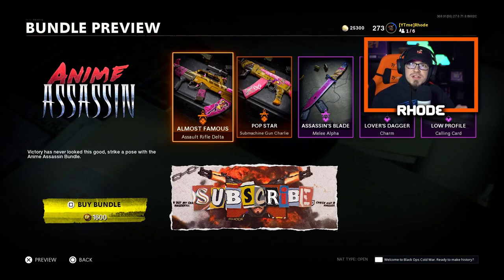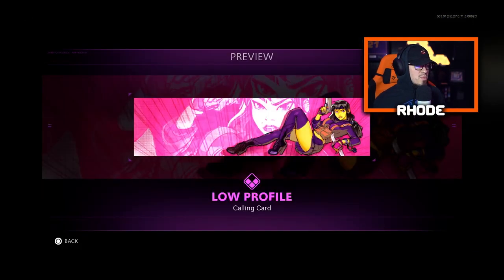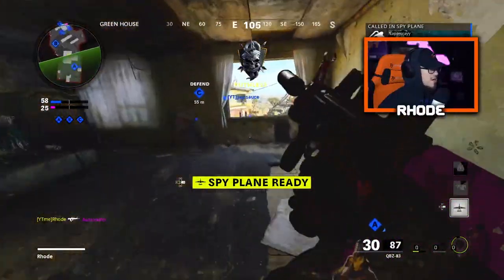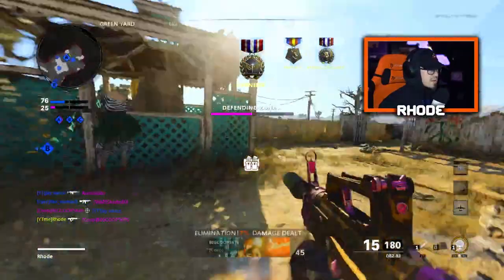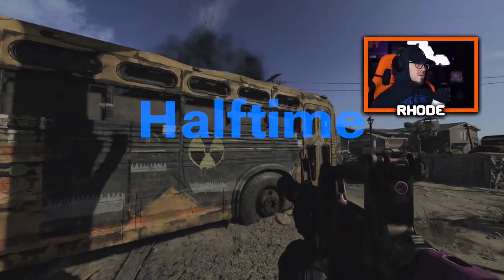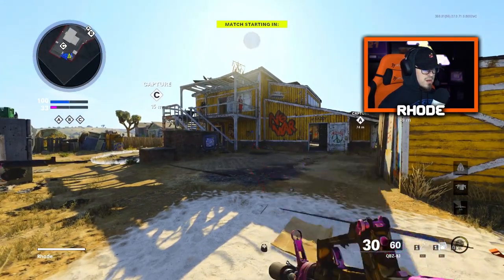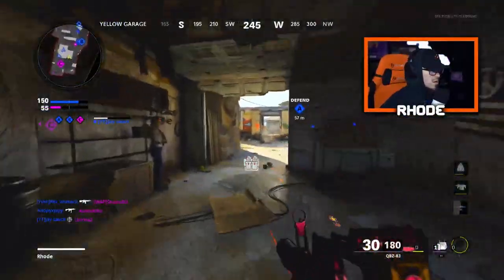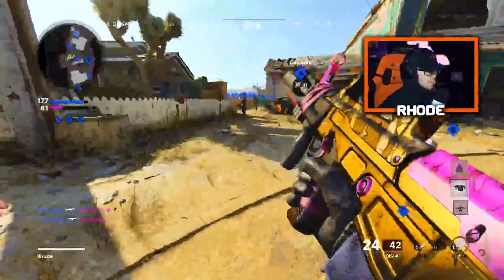ANIME ASSASSIN BUNDLE in COLD WAR! (ALMOST FAMOUS QBZ ANIME BLUEPRINT) ANIME BUNDLE in COLD WAR!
ANIME ASSASSIN BUNDLE in COLD WAR! (ALMOST FAMOUS QBZ ANIME BLUEPRINT) ANIME BUNLDE in COLD WAR!

My videos mainly consist of:
~ Warzone
~ New Updates